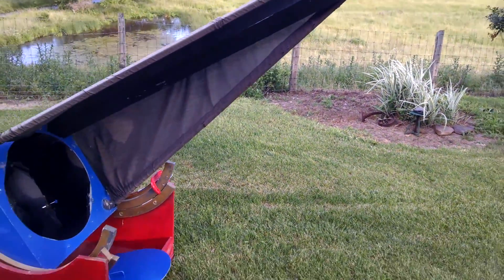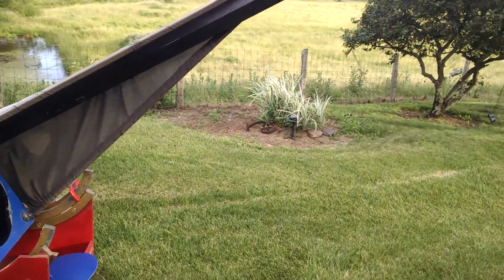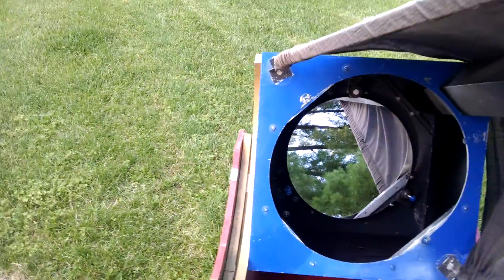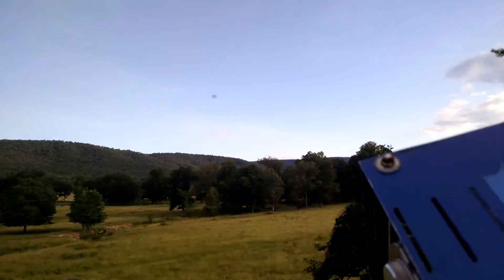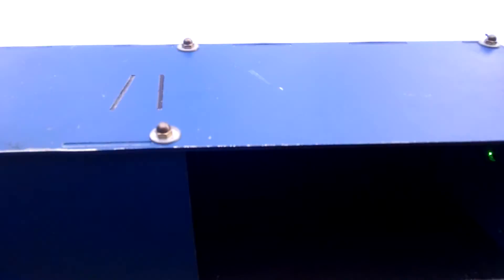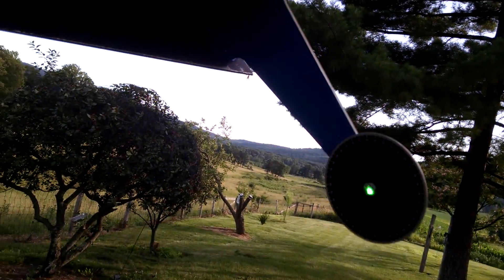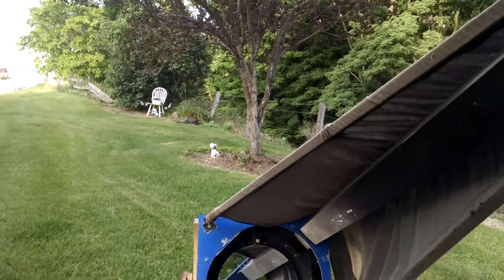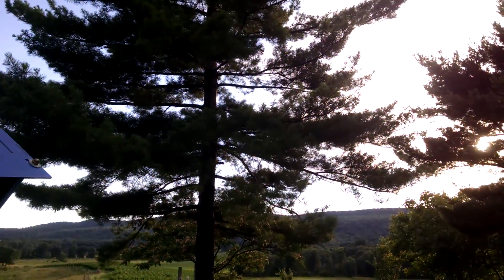17 inch unobstructed telescope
A 17 inch reflector with no obstructions // No spikes on the stars